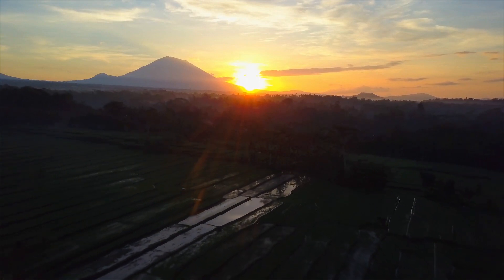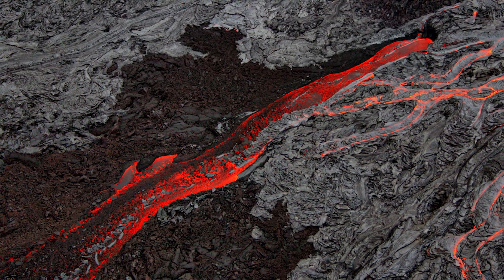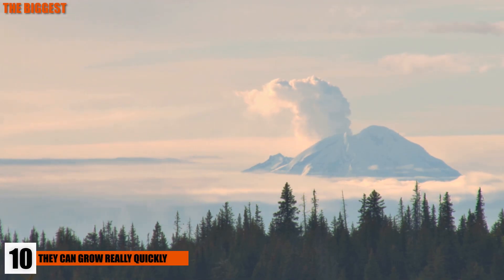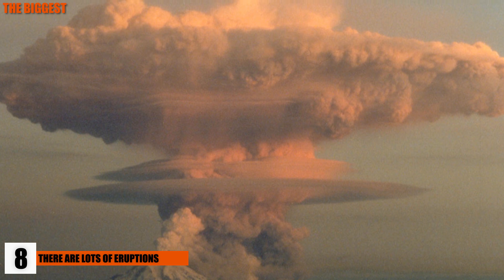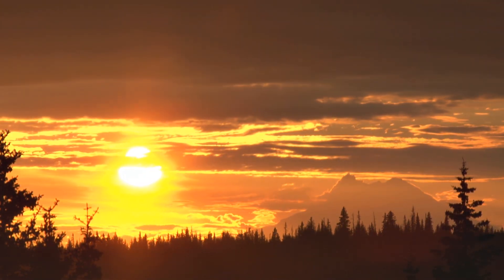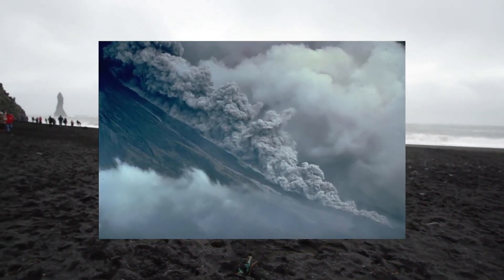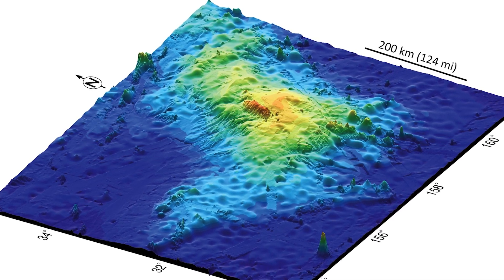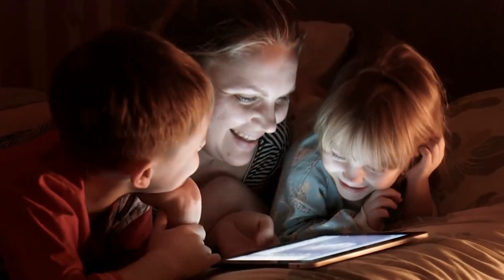EVERYTHING You Need to Know About Volcanoes and Lava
Dormant, active, or in-between, volcanoes are found all over the world, and they’re even more terrifying than you may think. But they’re also far more interesting and exciting than you’d probably imagine, and we’re here to tell you why. From lava channels on Mars to the realities of black lava, we’ve got it all here. This is All You Need to Know About Volcanoes and Lava!

5. You Can Outrun Lava
We typically see volcanoes spewing lava from their tops at incredible rates and in destructive style. But, what needs to be understood is that usually, there aren’t many people near the top of the volcano when it’s erupting, so that lava isn’t causing many fatalities. Between the years 1500 and 2017, more than 214,000 people lost their lives due to volcanic activity, but of those, only 659 were attributed to lava. The typical mafic lava flow moves just one mph unless they’re on a steep slope or part of a lava tube.

4. Real Dangers of Volcanoes
One thing you do need to watch out for, though if you’re near an eruption: explosions. If you’re anywhere around the volcano, watch out for sudden outbursts of fluid lava, as those can be highly dangerous. Another cause of loss of life is the cutting off of escape routes or supplies, and those are self-explanatory. Sometimes, lava will react with vegetation, water, and fuel, causing even more explosions you don’t want to be around. Lahars, which is a dangerous mudflow on the side of a volcano, cause much destruction and as many as 50,000 deaths are attributed to them. Perhaps the most dangerous things about volcanoes are pyroclastic density currents, or hot gas, ash, and rocks moving at high speeds, and volcano-related tsunamis. No volcanoes for us, please.

3. Black Lava is a Thing
What causes this strange, dark lava is its temperature, which is a far lower than most other lavas out there. While most lava lives its short life at between 1300 degrees Fahrenheit and 2300 degrees Fahrenheit (700-1250 degrees Celsius), depending on its composition. Ol Doinyo Lengai in Tanzania, Africa has lava that burns at just 1000 degrees Fahrenheit (537.7 degrees Celsius), and the volcano itself is the only known active carbonatite volcano in the world. Carbonatite is an igneous rock which is made from mainly carbonate minerals and makes the lava flow black instead of red, and when it cools and dries, it becomes white. Ol Doinyo Lengai is responsible for the production of a lot of the world’s rare-earth minerals.

2. Two Huge Volcanoes are Next Door Neighbors
Mauna Kea: a prized feature in the Hawaiian Islands and the tallest volcano, on land, in the world. This massive shield volcano stands 13,802 feet (4,207 meters), but it’s not the largest volcano in the world. The largest is Mauna Kea’s neighbor, Mauna Loa, which stands 13,677 feet (4,169 meters) tall. Now, you may say that Mauna Loa is smaller than Mauna Kea, and if we were just talking about height, that would be the case. But when you look at the overall mass, Mauna Loa takes the cake. It measures around 2,000 square miles (5,200 square kilometers). Those aren’t the largest volcanoes in the world, though. On land, yes, but there’s an underwater volcano called Tamu Massif that’s far larger than either of these volcanoes. It’s said to cover an area of around 120,000 square miles, which makes Mauna Loa about 2% of Tamu Massif’s size. It stands 14,633 feet (4,460 meters) tall.

1...